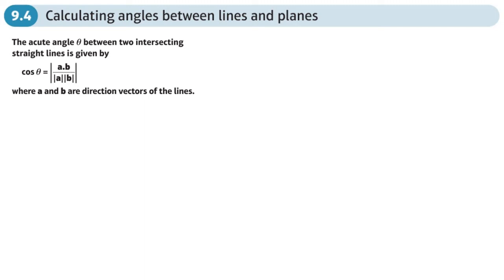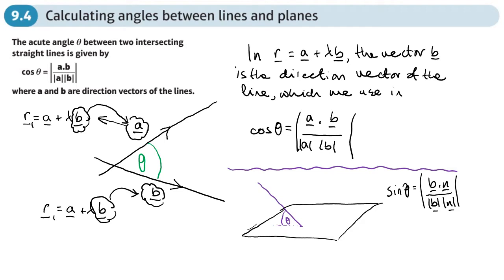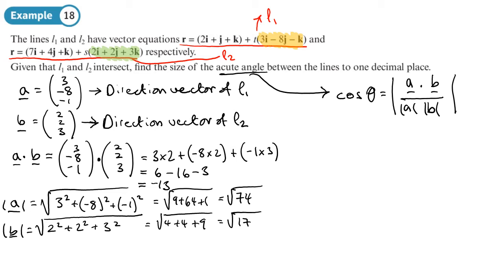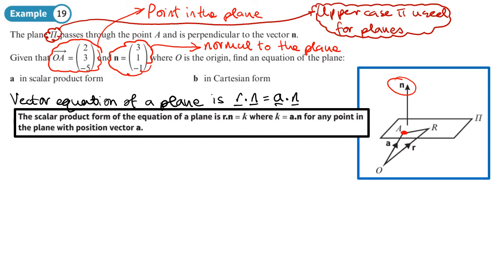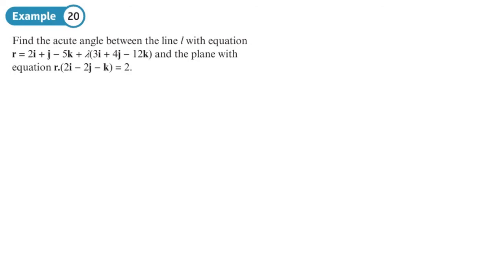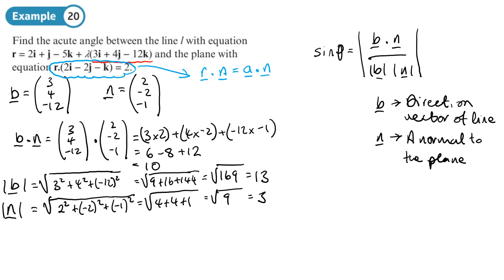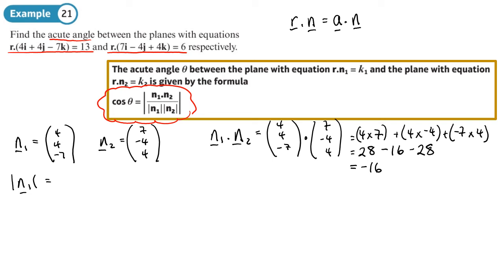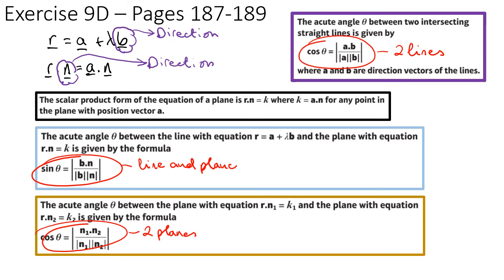9.4 Calculating Angles Between Lines and Planes (CORE 1 - Chapter 9: Vectors)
hindsmaths How to calculate the acute angle between two lines or between a line and a plane
0:00 Intro
4:14 Example 18
8:52 Example 19
14:16 Example 20
19:18 Example 21
23:25 End/Recap